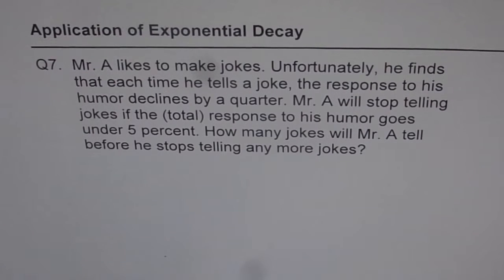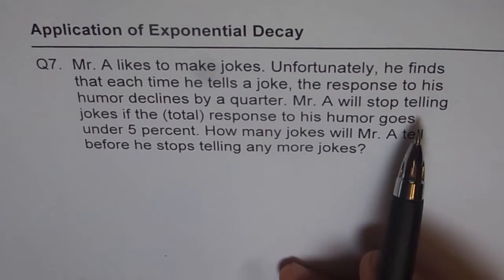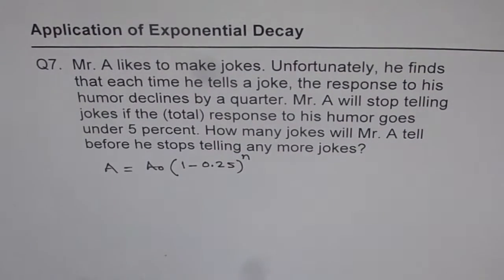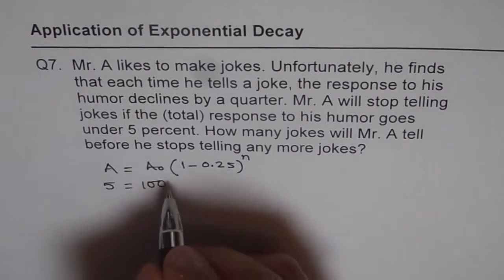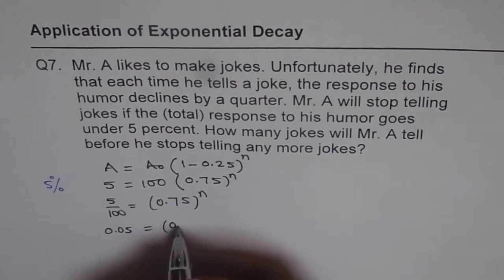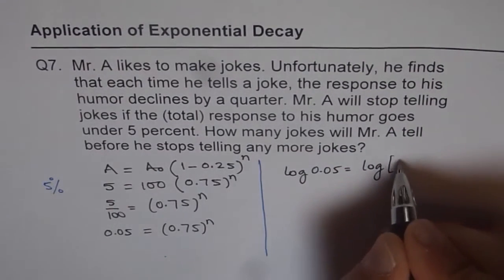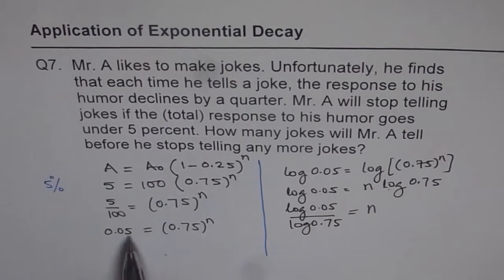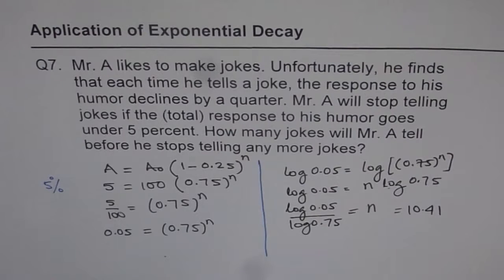Q7 Application of Exponential Decay